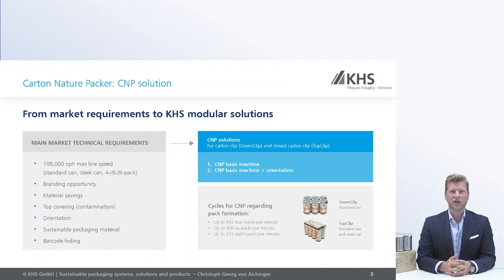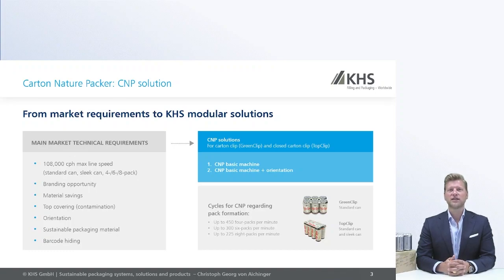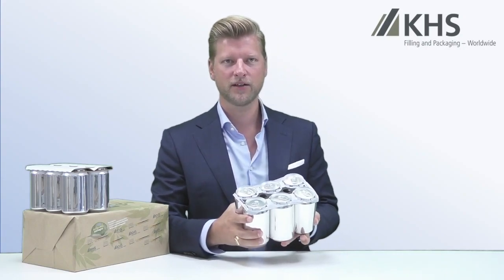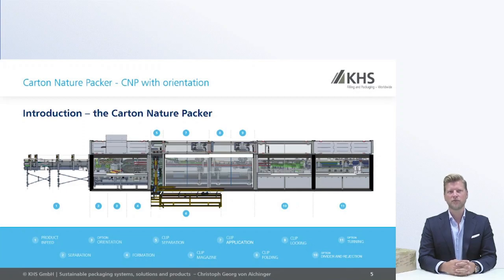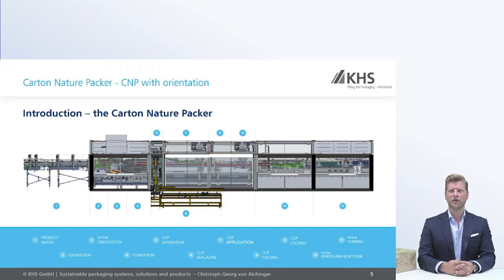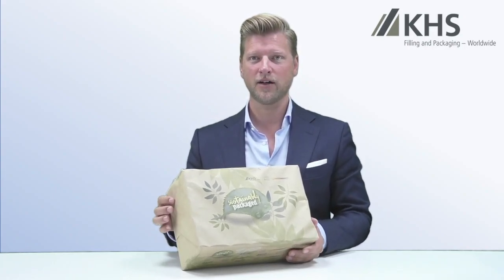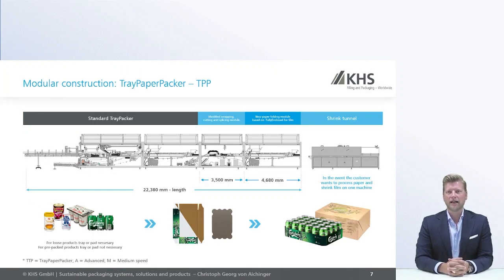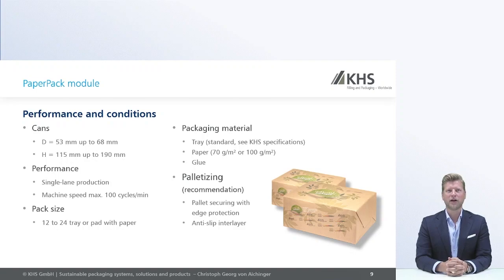Carton Nature Pack and PaperPack – sustainable secondary packaging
KHS provides a wide range of environmentally-friendly secondary packaging that helps you to not only reach your sustainability targets but also satisfy consumer demand. In this video Christoph Georg von Aichinger, global product account manager for packaging, presents our Carton Nature Pack, PaperPack and sustainable film packaging that uses up to 100% recycled materials.

Our individual secondary packaging systems in brief:

• Our Carton Nature Packer processes two different types of cardboard clip. In our video Christoph Georg von Aichinger explains the differences between and benefits of each specific variant.

• The PaperPack is another packaging alternative that completely does away with the need for plastic. This eco-friendly secondary packaging uses a paper wrapper to package loose cylindrical containers and multipacks.

• Processing film that consists of up to 100% recycled materials is also a sustainable alternative to conventional shrink film. The use of recycled material can cut your carbon footprint by up to 65%.

Would you like to keep up with the latest news from the world of KHS?